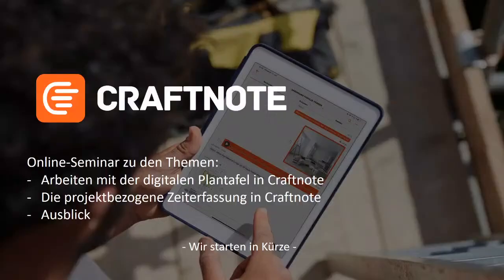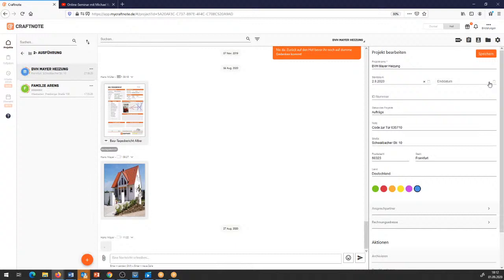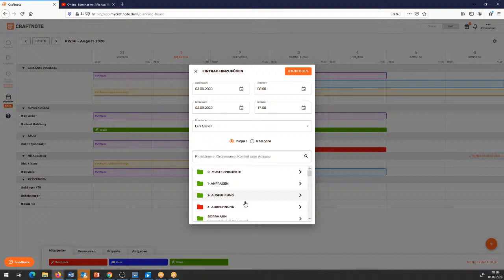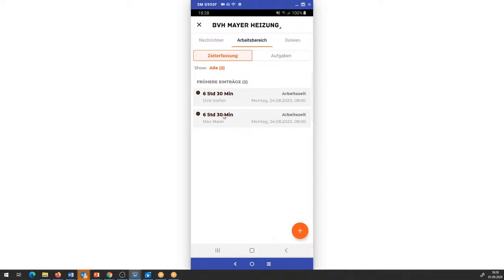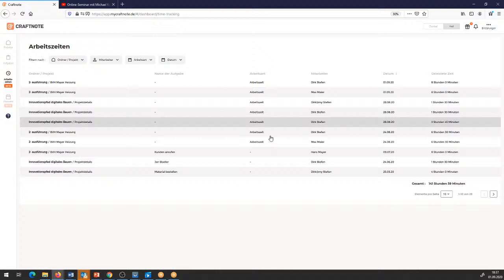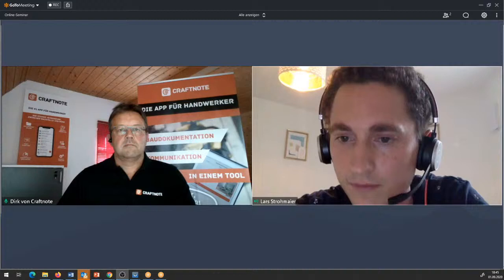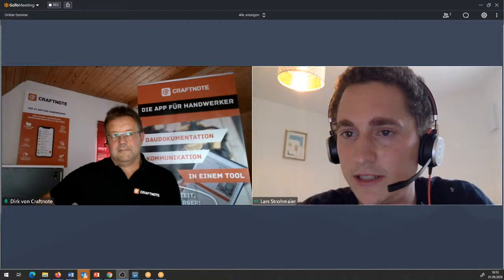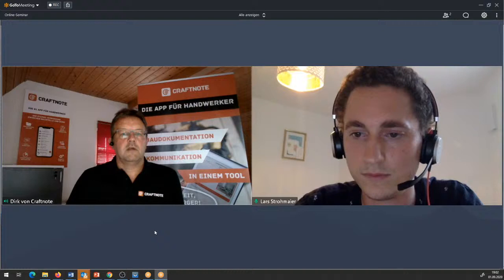Online Seminar mit Dirk: Vorstellung neue Craftnote Funktionen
In diesem Online-Seminar stellt dir Dirk Stefen (Mitgründer myCraftnote Digital GmbH) die neuen Craftnote Funktionen vor.

Beginn der Live Veranstaltung am Dienstag den 01.09 um 18:00 Uhr.
Die Dauer ist auf ca. 40 Minuten angesetzt.

Ablauf:
- Begrüßung & Anmoderation
- Vorstellung: Craftnote Plantafel
- Vorstellung: Craftnote Zeiterfassung
- Ausblick: kommende Funktionen & Neuerungen
- Fragerunde Q&A

Du möchtest von den vorgestellten Funktionen profitieren?

*Werbung